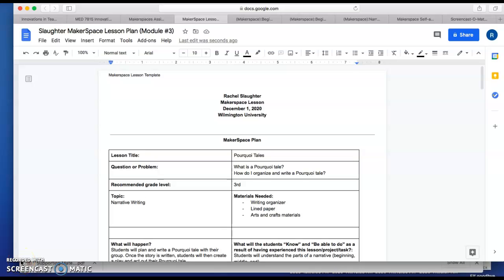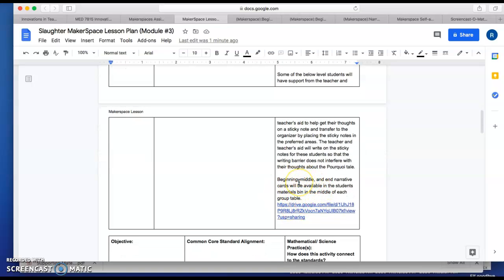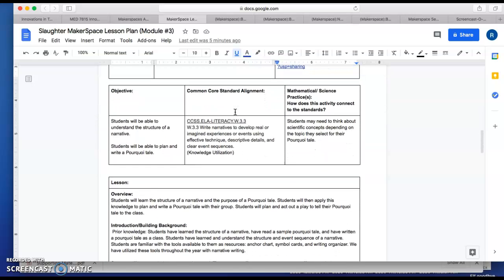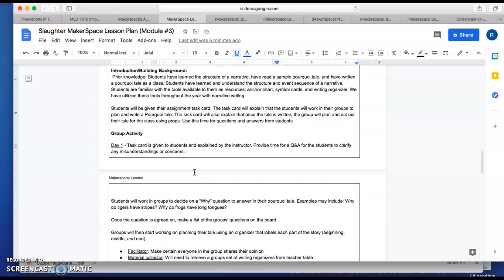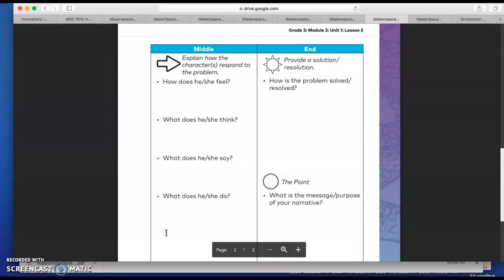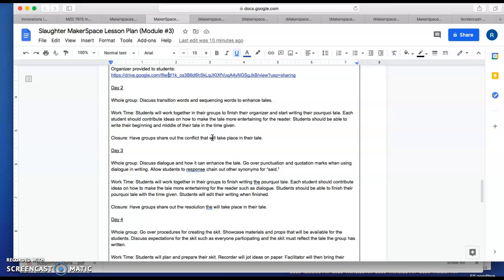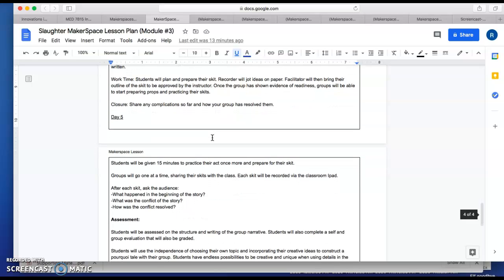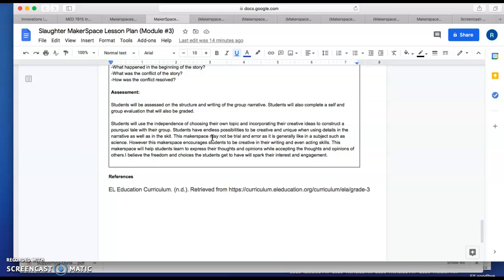MakerSpace Lesson Plan